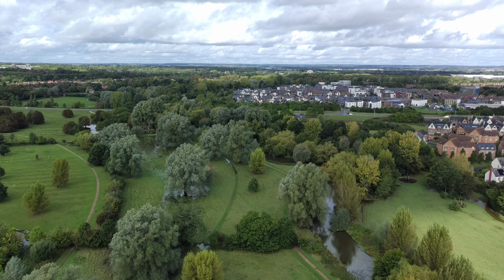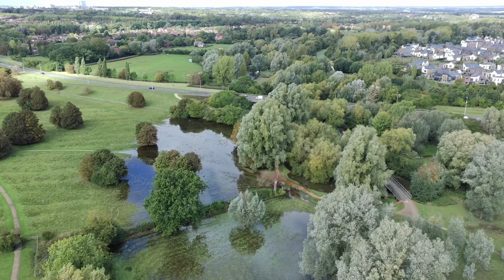FIMI X8 TELE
Flying around to check the flooded area and has it resided